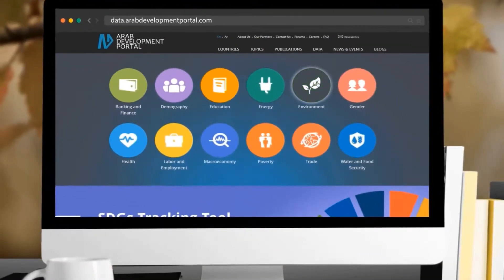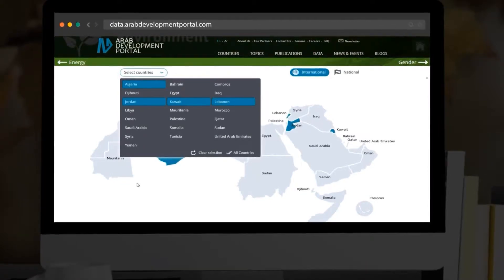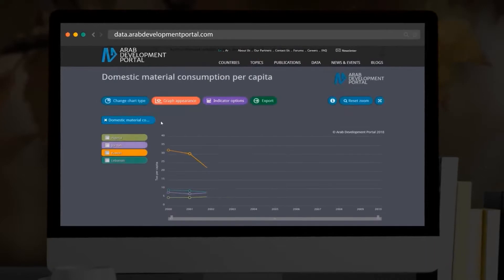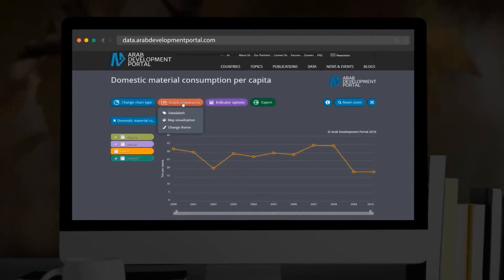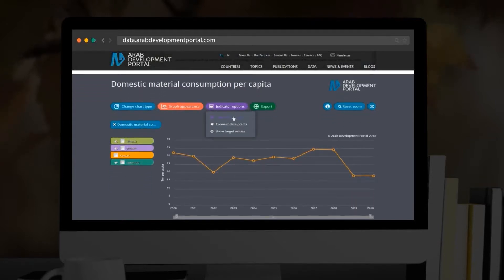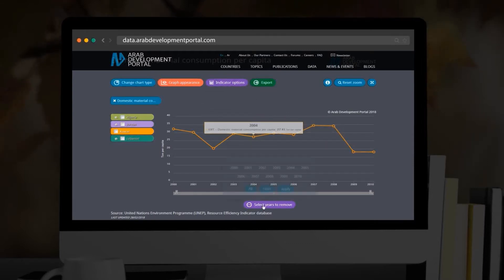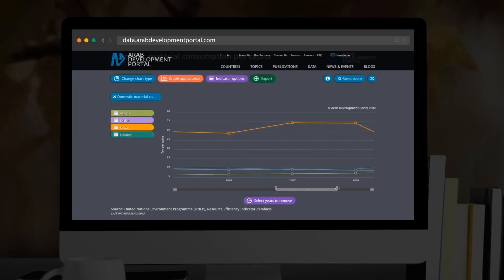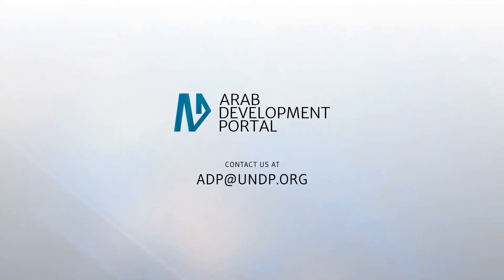Visualization Charts Tutorial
Visit data.arabdevelopmentportal.com to visualize your desired data